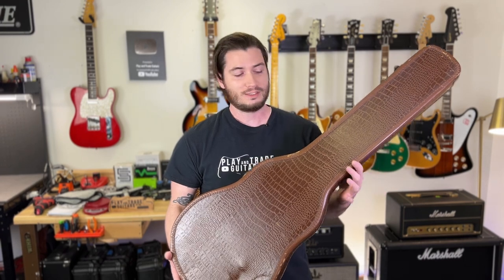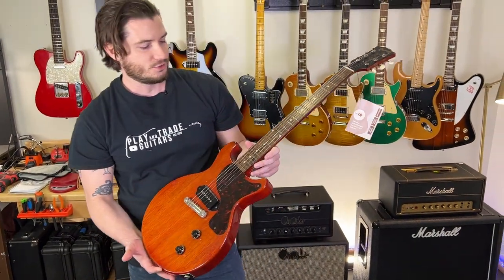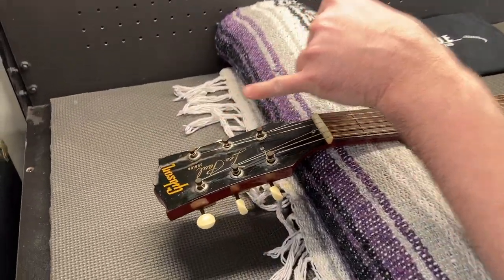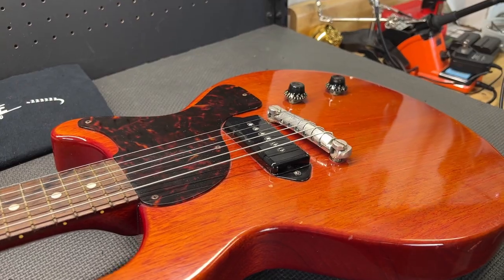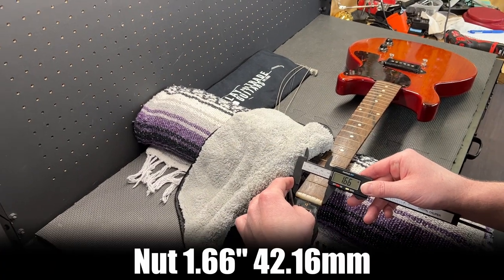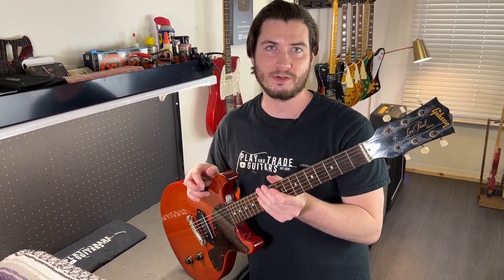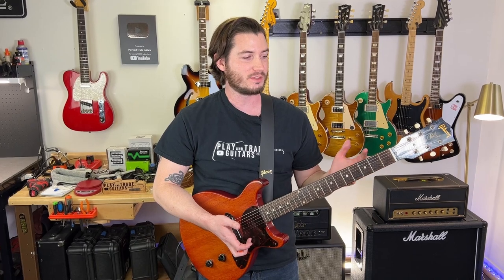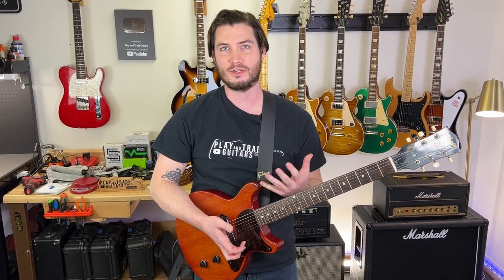REAL DEAL 1958 Gibson Les Paul Junior (FOR SALE!)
1958 Gibson Les Paul Junior Double Cut Cherry FULL DEMO FOR SALE

John reviews, talk specs, and plays an ORIGINAL, real deal 1958 Gibson Les Paul Junior Double Cut in Cherry finish.

DROP A COMMENT: What Gibson will you buy NEXT?

VIDEO CHAPTERS:
         DI Cleans
         Riffs
         Performance Demo
                       Electro-Harmonix Big Muff Fuzz